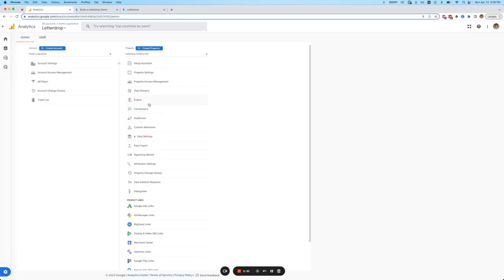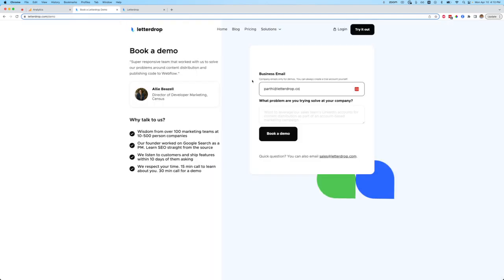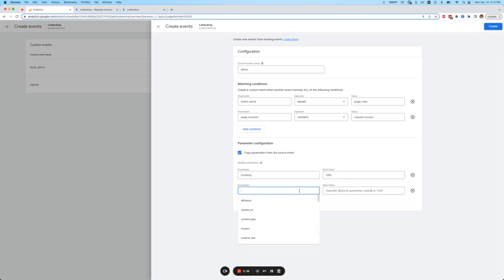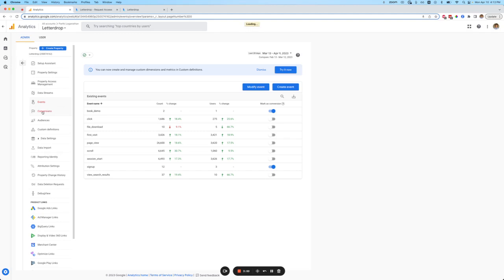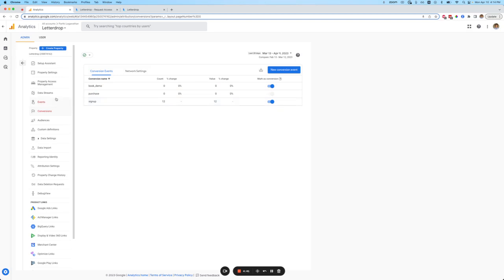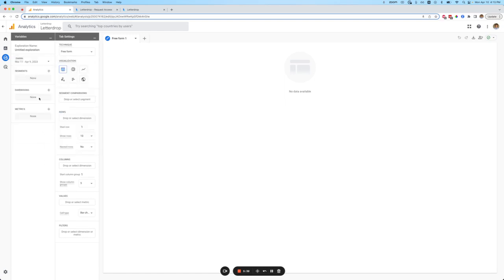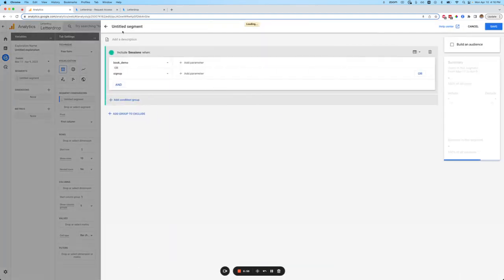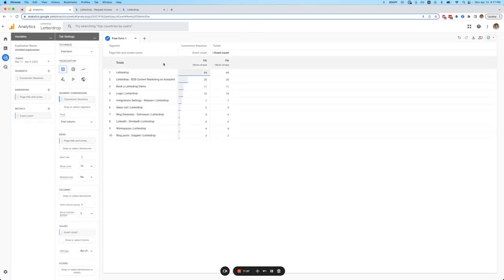A Guide to Setting Up Conversions and Pages Visited in Conversion Sessions in GA4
Welcome to the ultimate guide to setting up Conversion Events and creating Exploration Reports in Google Analytics 4 (GA4)!

In this tutorial, you'll learn how to track your website's conversion events and also understand which pages are visited by users who eventually convert.